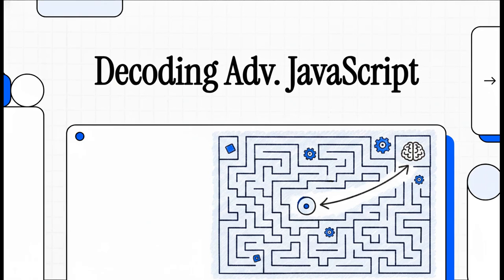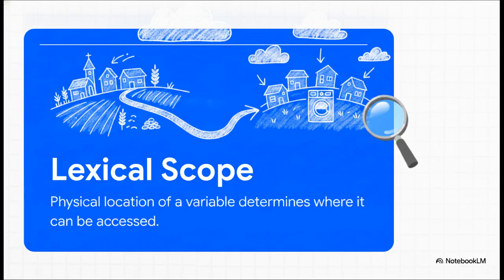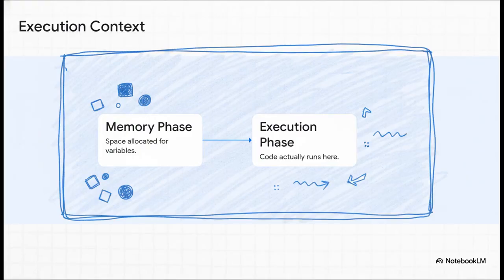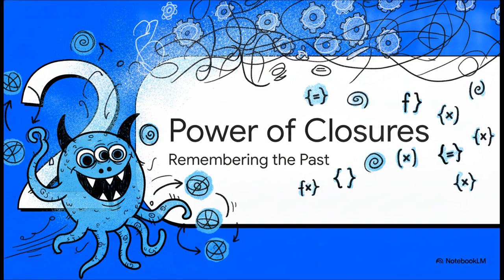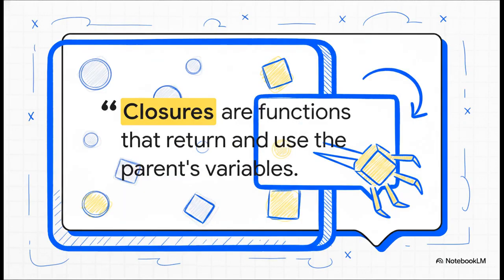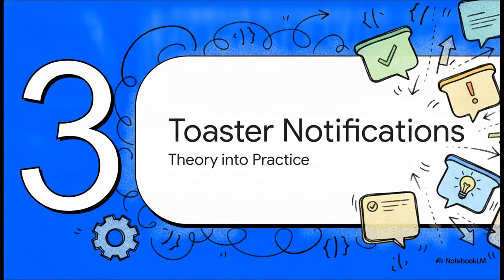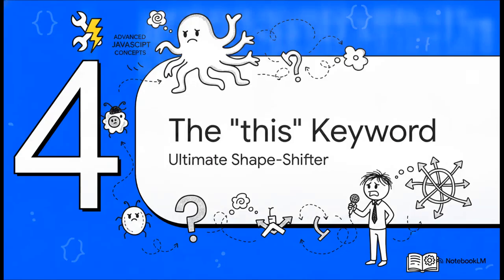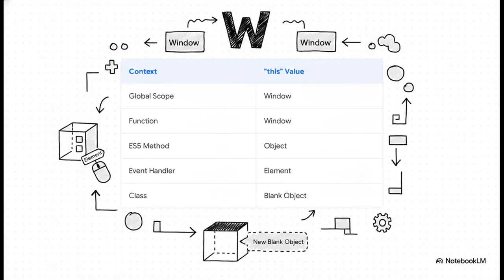JavaScript Fundamentals Part 3: Scope, Execution Context & Closures Explained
🚀 Welcome to Part 3 of the JavaScript Fundamentals Series!

Today we're covering one of the most confusing yet most important concepts in JavaScript.

If you've ever wondered:

✔ How JavaScript Executes Code?
✔ What is Execution Context?
✔ What are Closures?
✔ Why are Closures asked in Interviews?

📚 Topics Covered

✅ Global Scope
✅ Function Scope
✅ Block Scope
✅ Lexical Scope
✅ Execution Context
✅ Call Stack
✅ Memory Creation Phase
✅ Execution Phase
✅ Closures Explained
✅ Real World Examples
✅ Interview Questions

By the end of this video you'll understand how JavaScript works internally and why Closures are one of the most powerful features of the language.